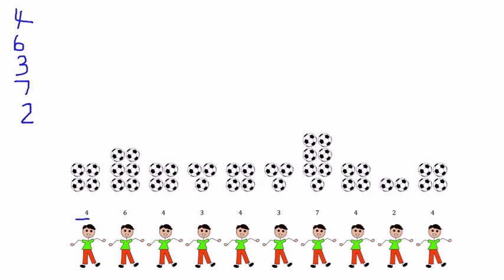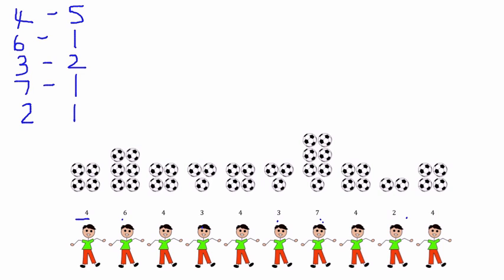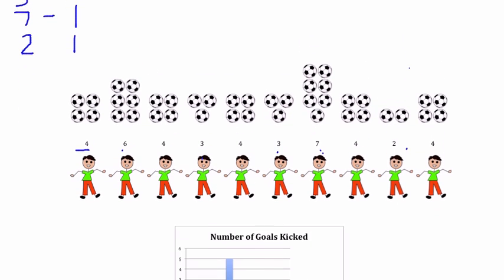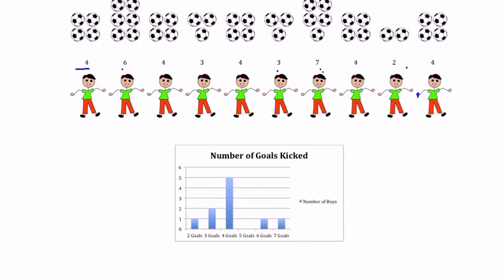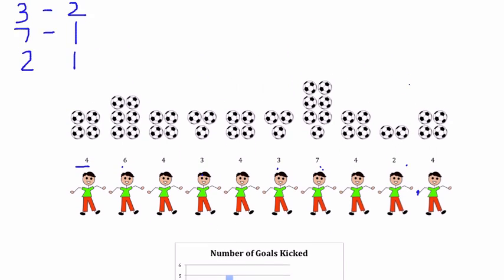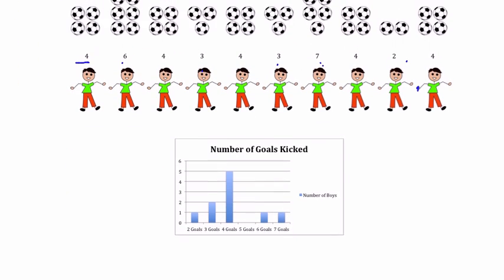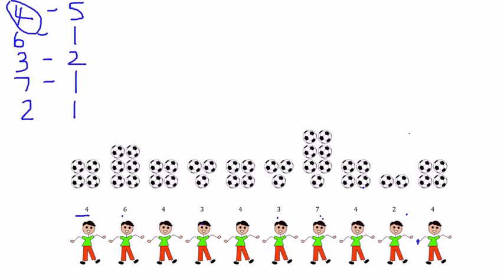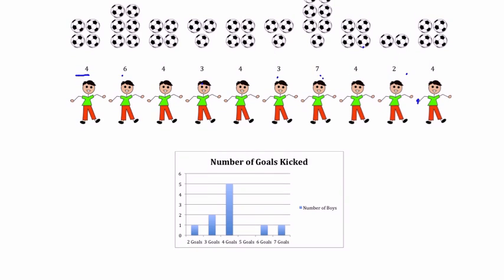Intro To Mode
This video accompanies a specific WebQuest task.